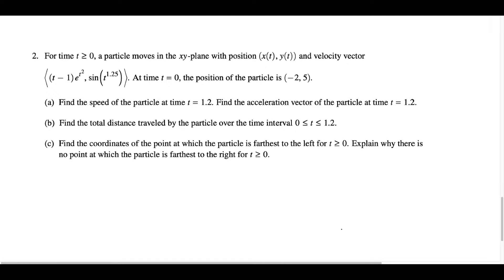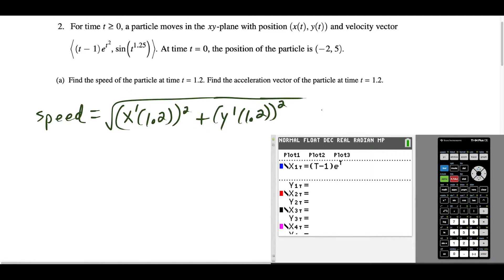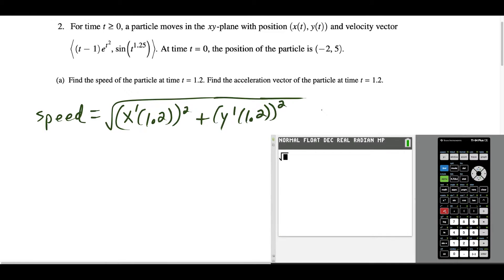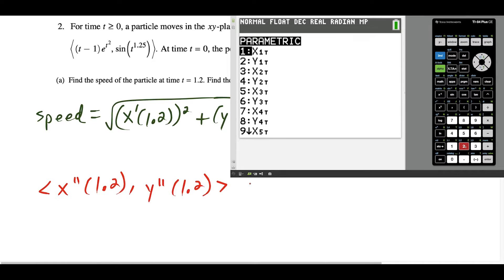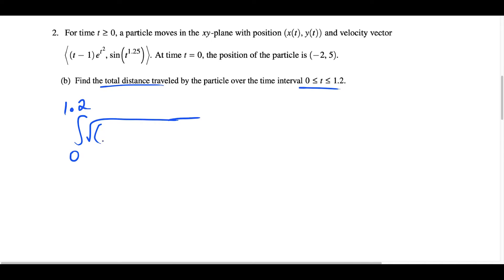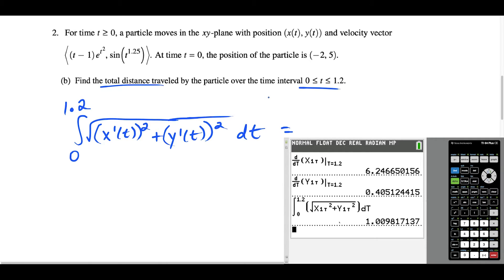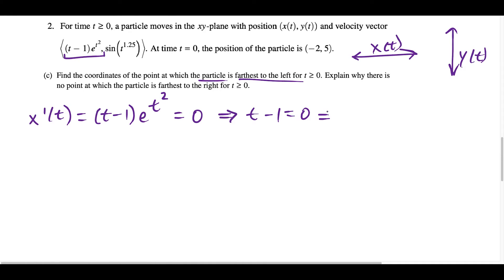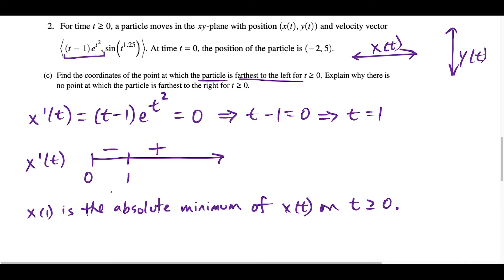AP Calculus BC 2021 Free Response question 2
In this video, I narrate my thoughts through the AP Calculus BC 2021 Free Response question 2. The concepts involved in this question are speed of a particle in the xy-plane, acceleration vector (calculus), velocity/acceleration calculus, total distance traveled (calculus), displacement in the xy-plane, finding when the particle is farthest to the left, finding when the particle is farthest to the right.